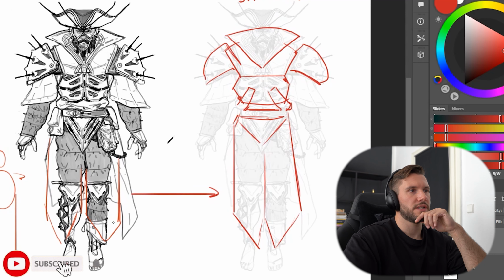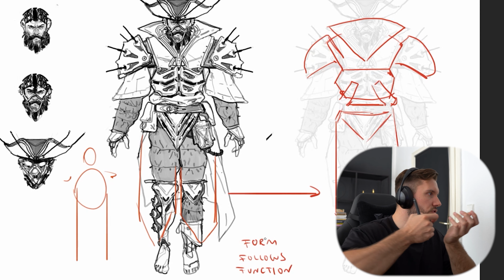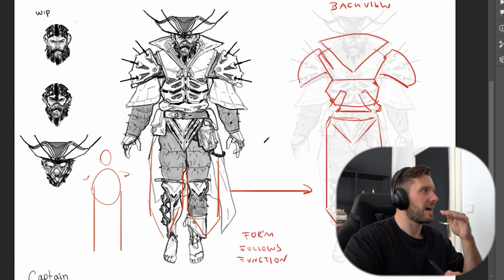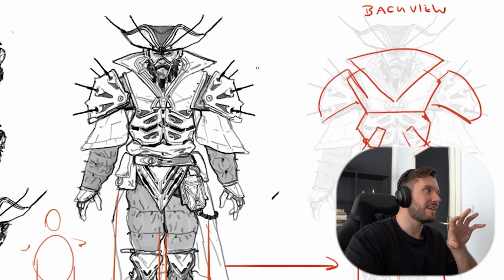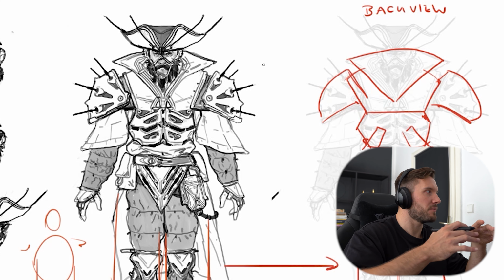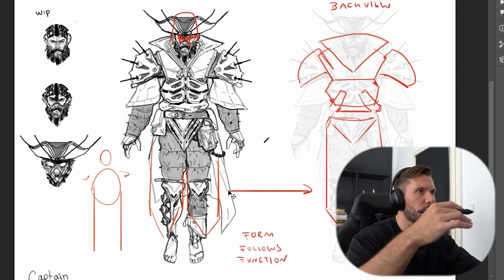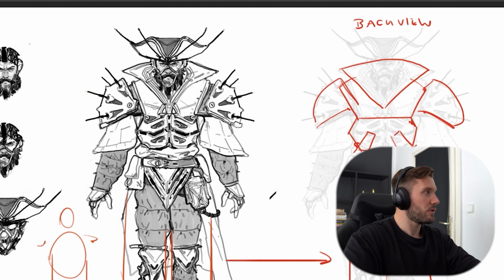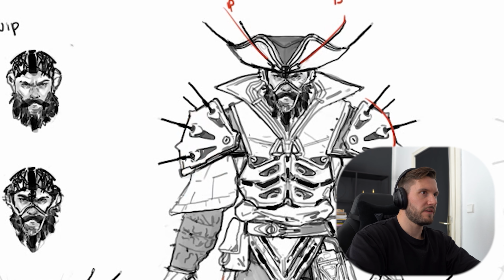HOW to AVOID WEAK CHARACTER DESIGN - mentorship class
Todays video is a clip from my mentorship class. In this video do we talk about what makes a strong vs a weak character design. We also speak about the layers of design a lot of people forget when approaching their designs. Thanks to mentee for being cool with sharing his project. Please give him some nice words in the comments.